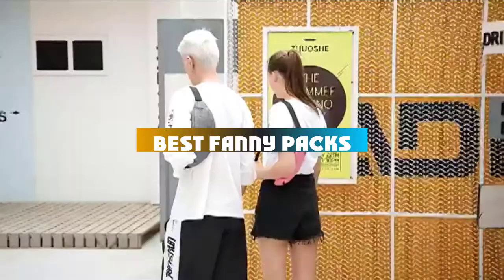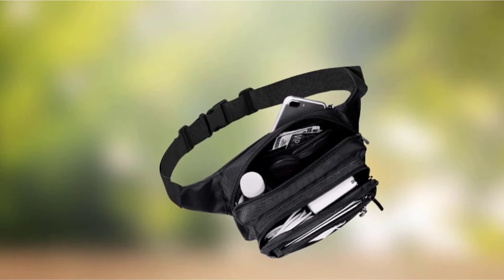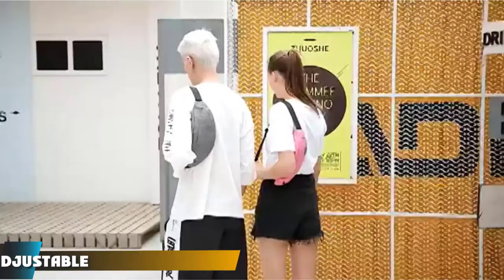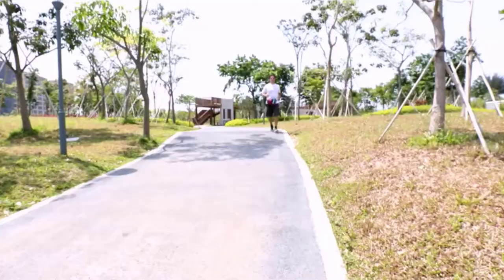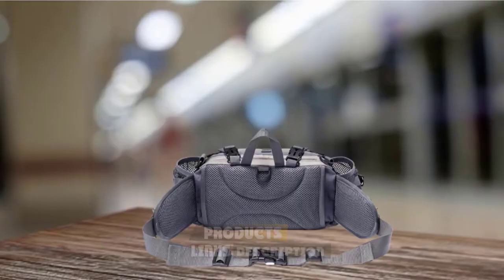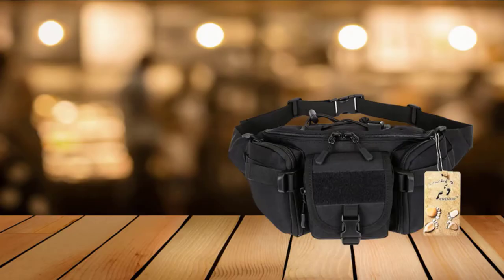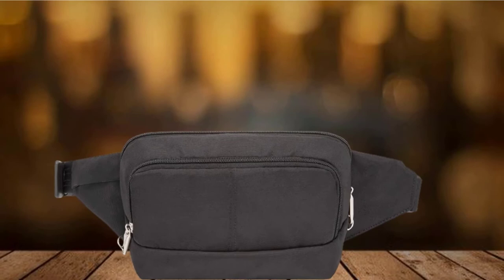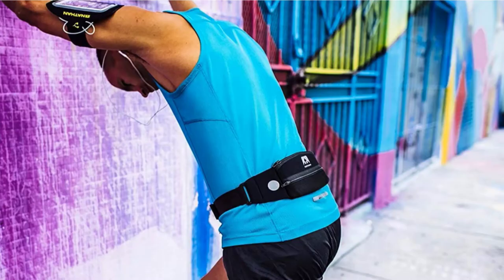Best Fanny Packs In 2024 - Top 10 Fanny Pack Review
Links to the Best Fanny Pack we listed in today's Fanny Pack Review video & Buying Guide:

Top 10 Fanny Pack' List:

1. FREETOO Waist Pack Bag Fanny Pack
2. WATERFLY Slim Soft Polyester Fanny Pack
3. Tinyat Adjustable Belt Travel Fanny Pack
4. WATERFLY Bottle Holder Hiking Bag Fanny Pack
5. Day Tip Money Fanny Pack
6. Bp Vision Outdoor Fanny Pack
7. WATERFLY Bottle Holder Fanny Pack
8. CREATOR Tactical Waist Fanny Pack
9. Travelon Anti-Theft Waist Pack
10. Nathan Running Belt Waist Pack

In this video, we have gathered the Best Fanny Pack on the market today, so your fishing adventure will be much more thrilling. After extensive research, considering all types of consumers, we made this list based on our opinions and ranked them based on quality, durability, brand reputation, and other important things. So, without worrying a bit, get the best Fish Finder GPS right now.